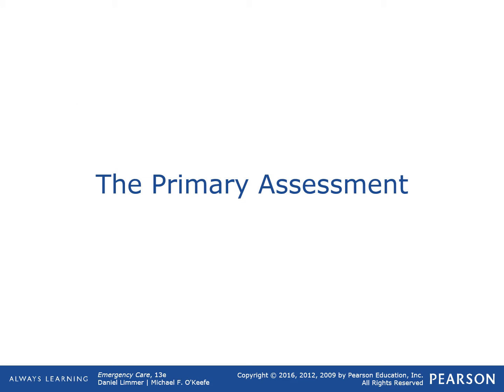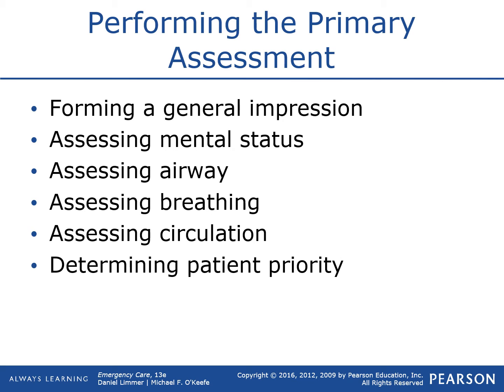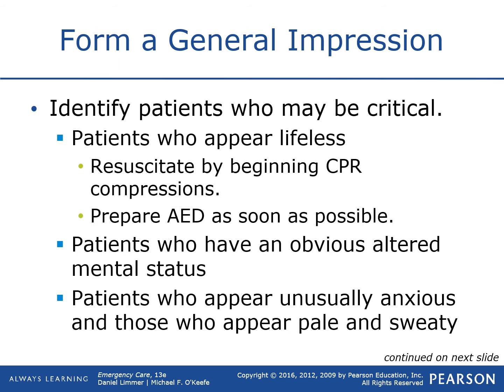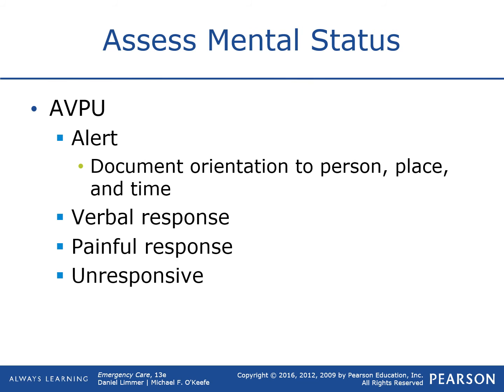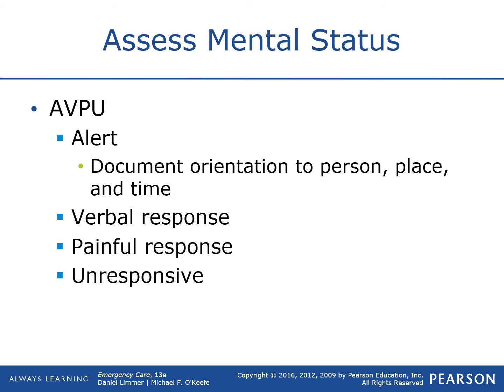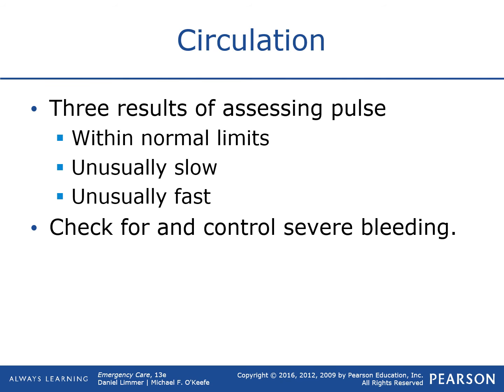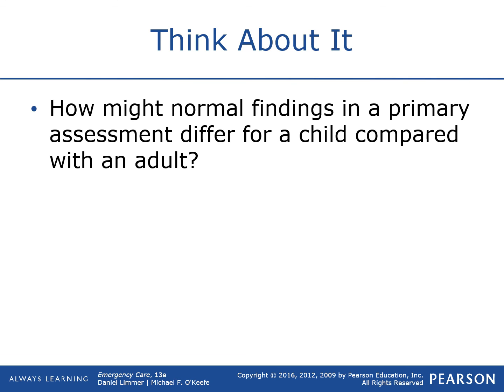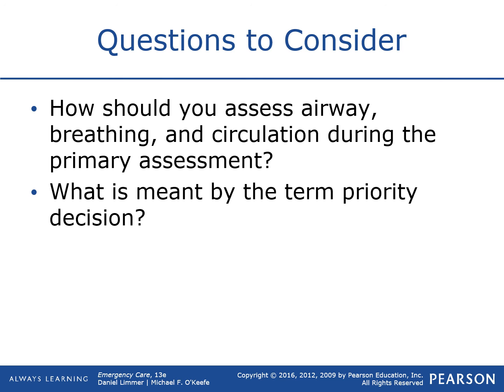Chapter 12 The Primary Assessment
EMT Basic Class Chapter 12 The Primary Assessment